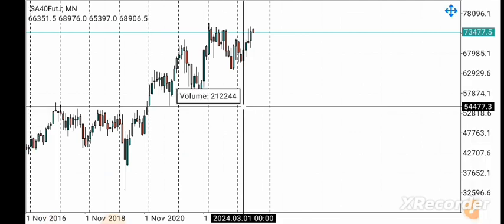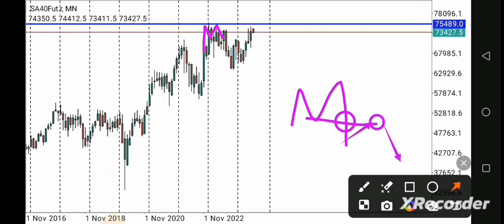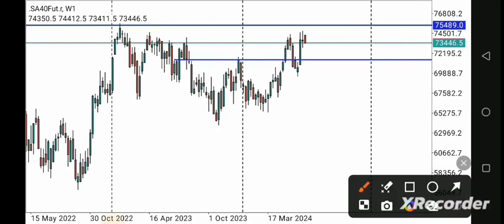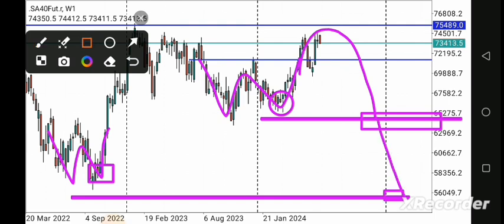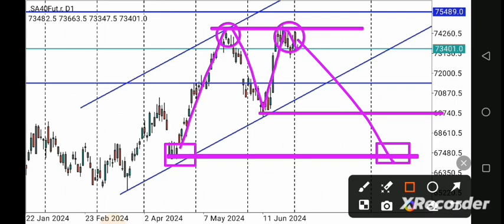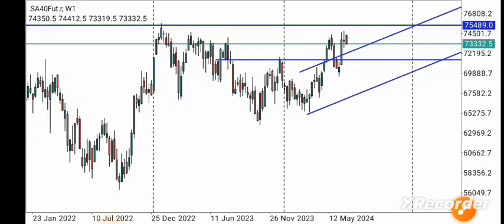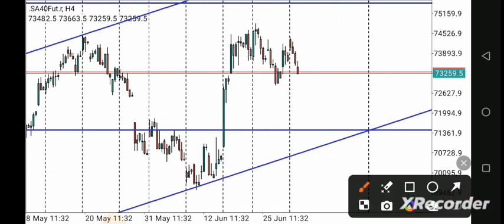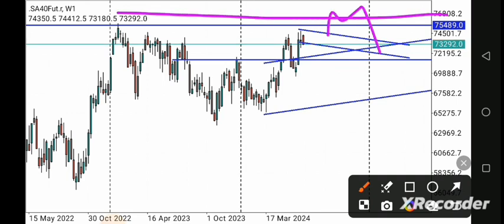SA40 Index, South African Top 40 Index, Technical Analysis,Johannesburg Stock Exchange (JSE)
This video is on the technical analysis and price prediction of the SA40 Index (South African top 40 Index).

Any support for the channel is welcome:
Bitcoin: 3DDnVwSAnKK5QzJQnKuVZN1J5o8zy5Wf5S
Ethereum:  0x45A394b904b808207D9CB7fa6D73b2f0CD669e3a
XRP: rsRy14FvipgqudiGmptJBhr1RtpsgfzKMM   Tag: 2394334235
Litecoin:  MAiZQ9e7UrdSSEbXhDAUxEw7qh6CSHjEtL